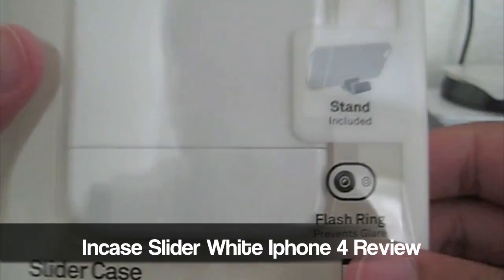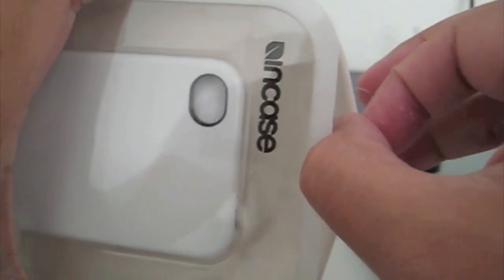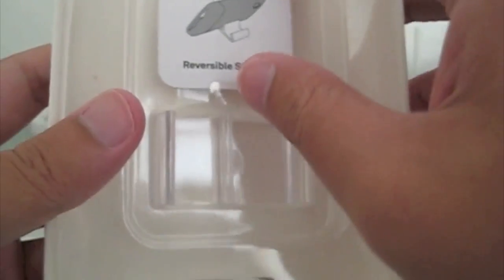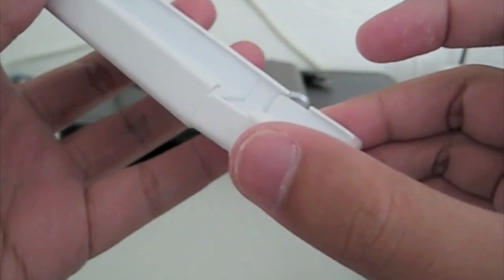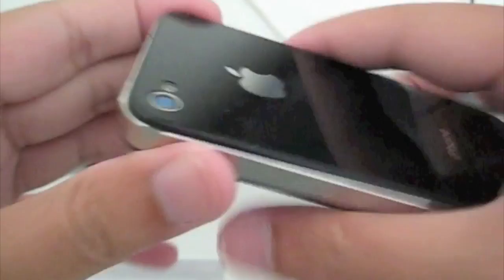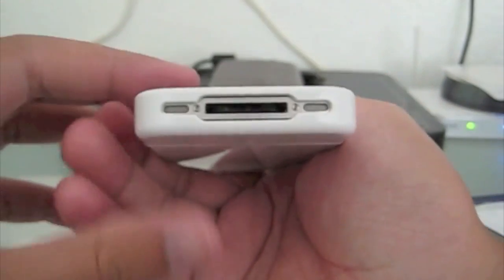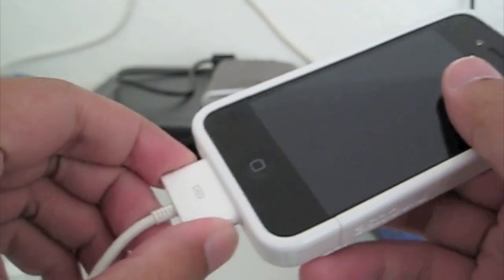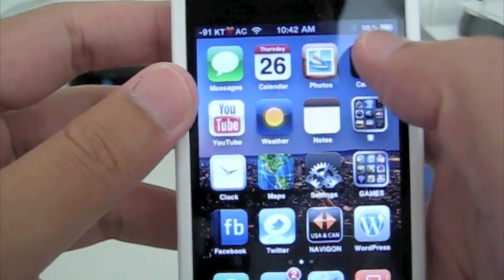Incase Slider White Review